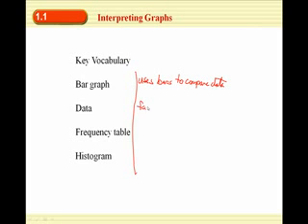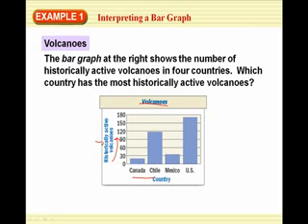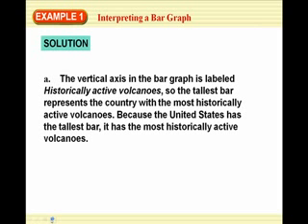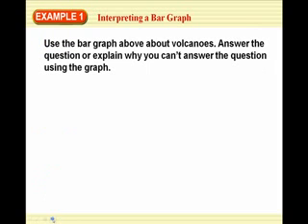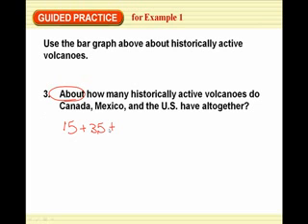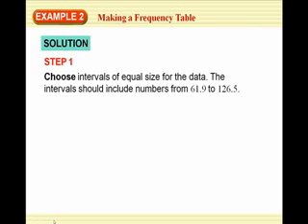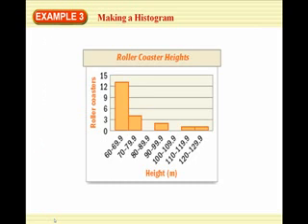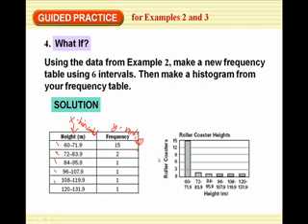HMS 8 Math 1.1 podcast